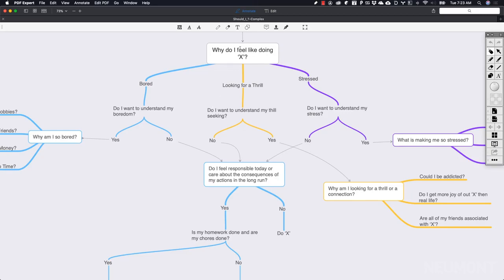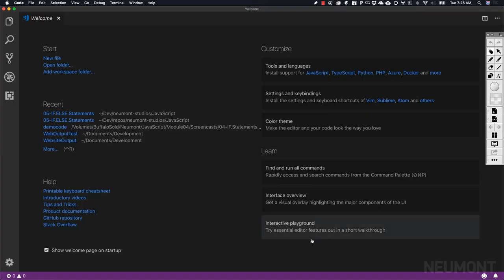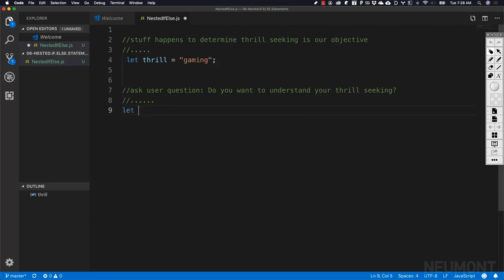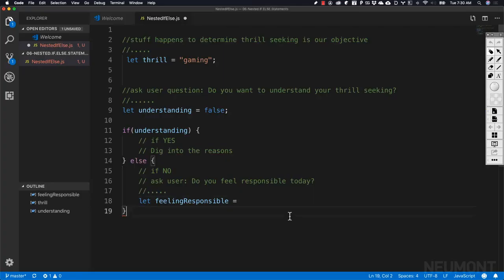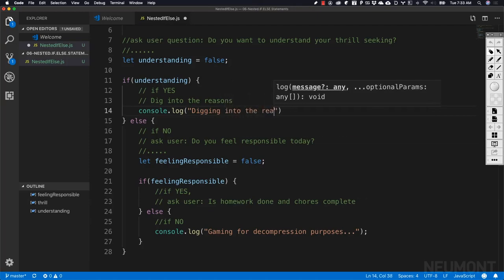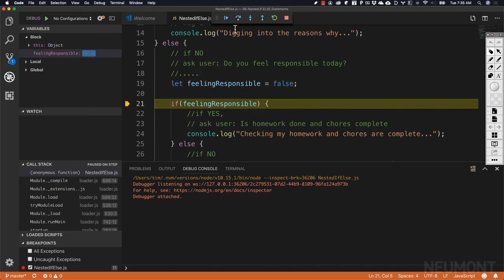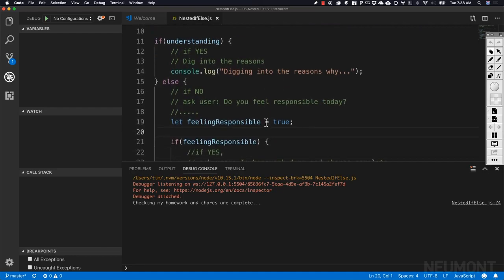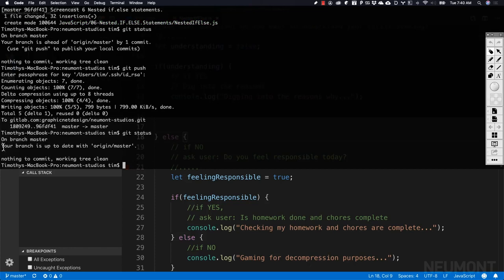Episode 17: Nested If Statements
As discussed in earlier videos, a lot of checking for specific conditions to be met is done when we are programming. Determining what conditions to check for comes down to the logical flow of decisions that need to be made based on specific conditions.

In this video, we learn how to adjust our logical flow using nested 'if' statements.